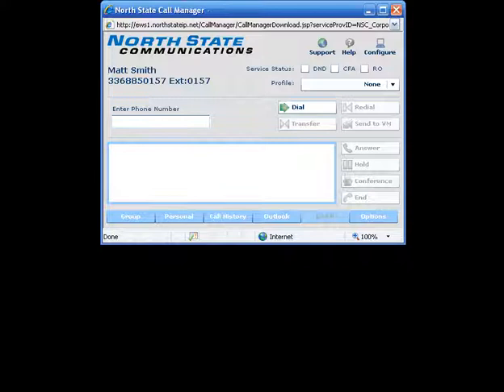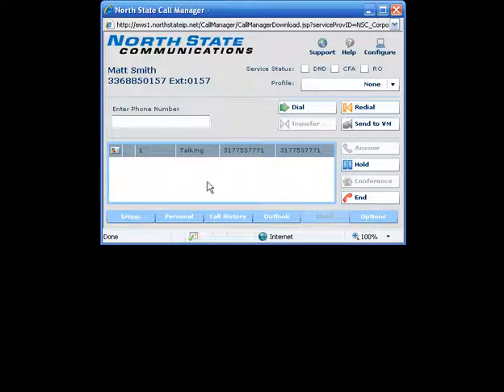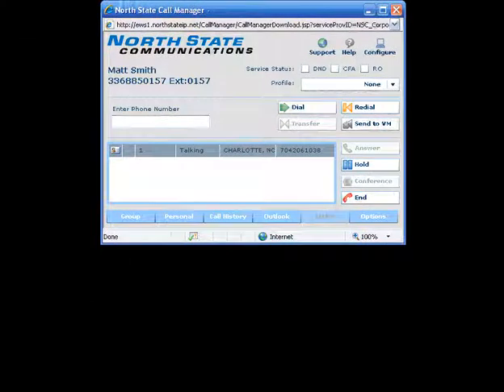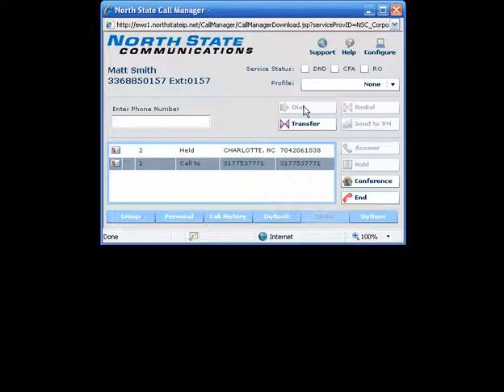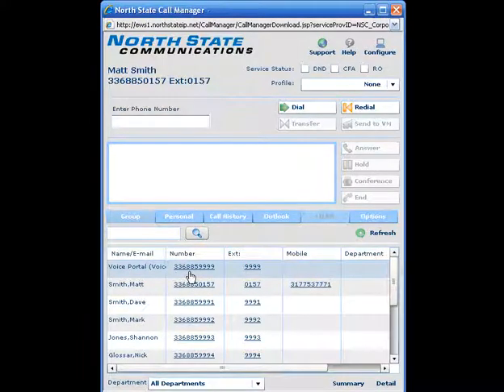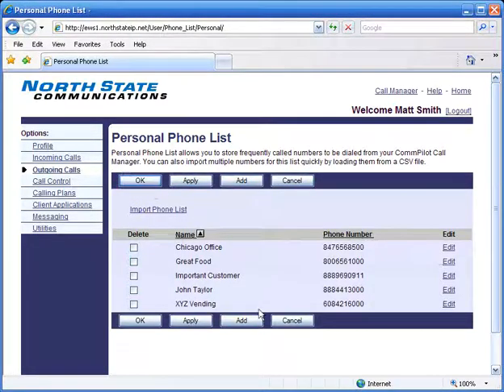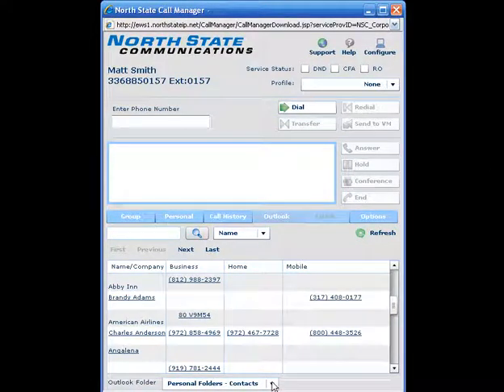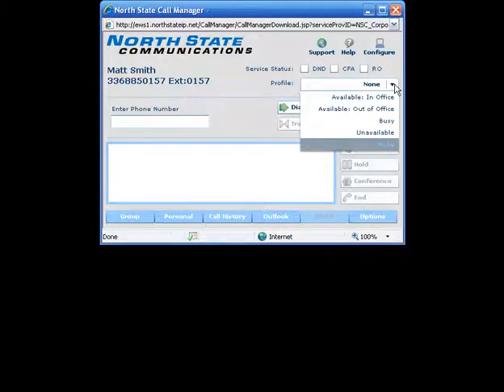NorthState Call Manager Training Video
Call Manager Training Video